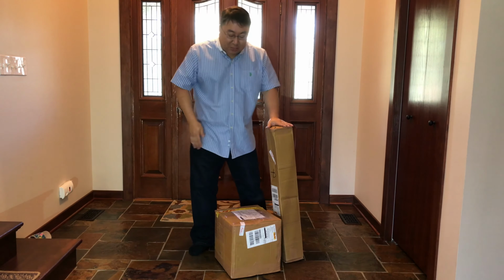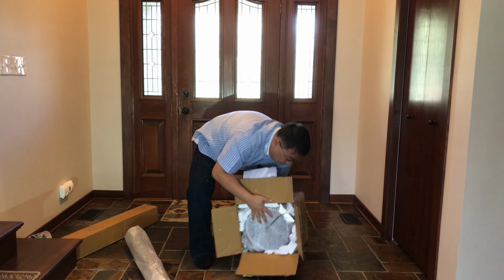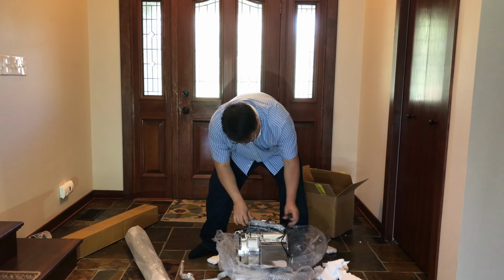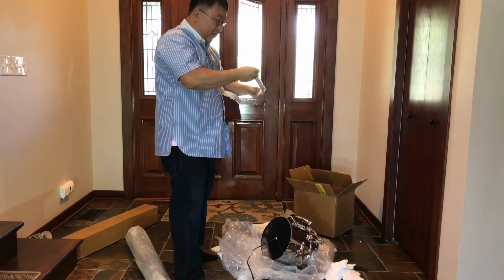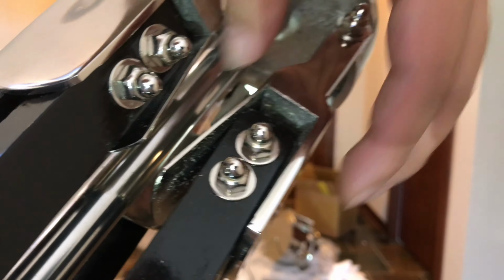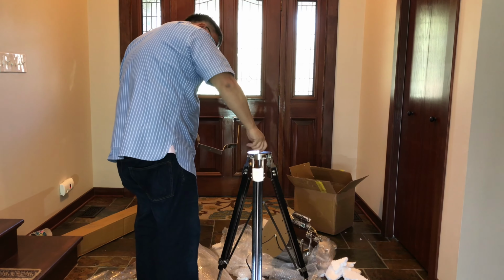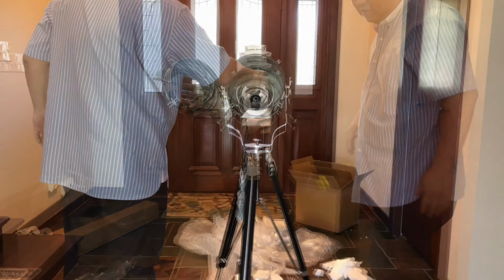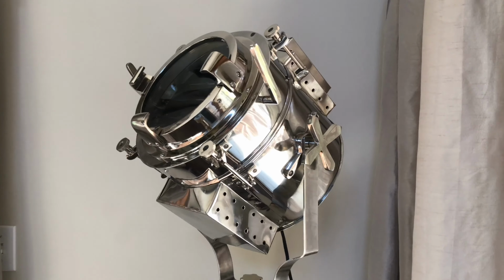Vintage Modern Chrome Nautical Spotlight Lamp Review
Vintage Modern Collectible Chrome Searchlight Home Black Screw Tripod Nautical Spotlights

Ships from and sold by THOR INSTRUMENTS CO..
Head Size: 15" × 10", Height:73"inches, Diameter:42"inches, Weight:7 kg
Color:Chrome/silver finish & black tripod, Wiring:As per Country Standards ( AU,EU,UK,US ), Bulb:E 27 (LED BULB) , Material Used:Aluminum and wood ,
Usage:Floor lamps, Corner lamps , Spotlights, Searchlight
Packing:Packed in single parcels, corrugated export packing
Exclusively sold By Collectibles Buy

Searchlight is a very unique for your home.and searchlight 's stand is fabulous. this stand is adjustable.and searchlight 's wiring as per your country standard.Collectibles buy comes a LED BULB (3 WATT). This floor lamp is a very unique and quality is 100% awesome. Expedition Money LLC